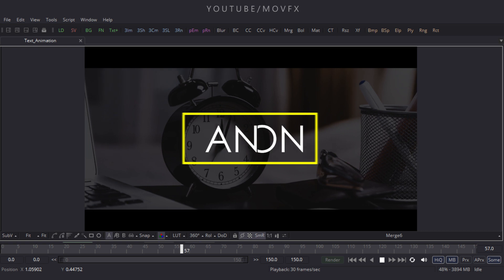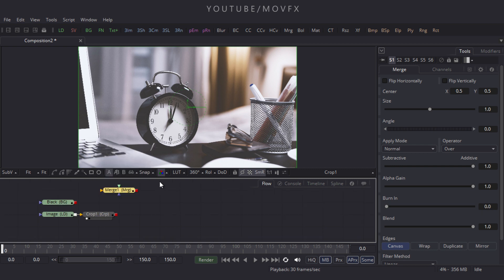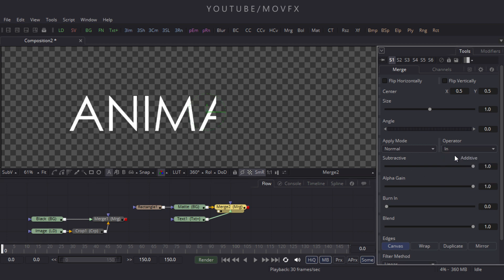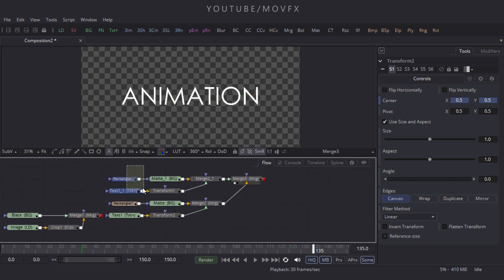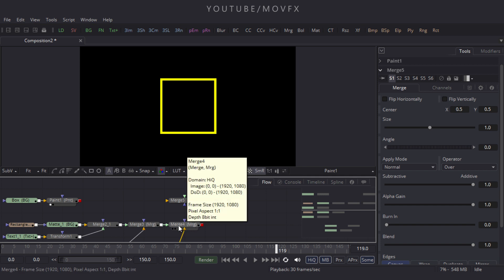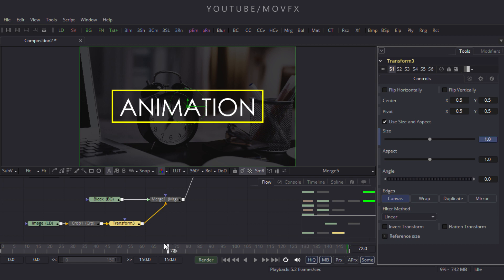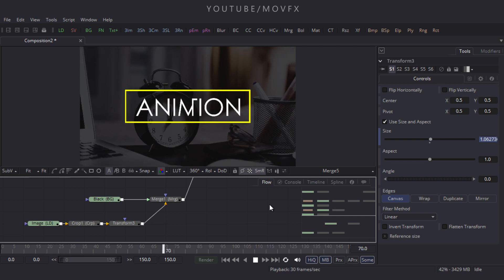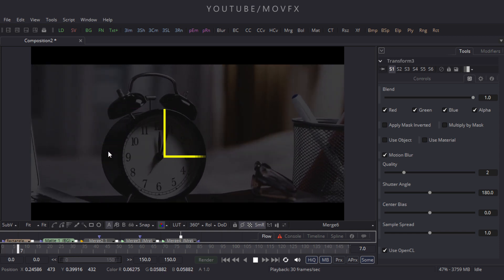Smooth Text Animation in Fusion | BlackMagic Fusion Tutorial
How to Create Simple & Smooth Text Animation in Fusion?

Artist